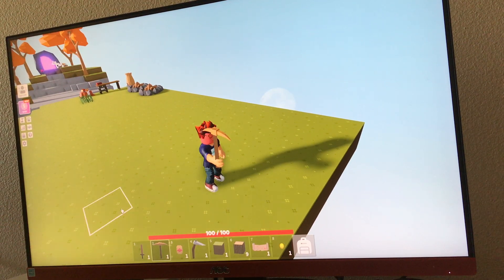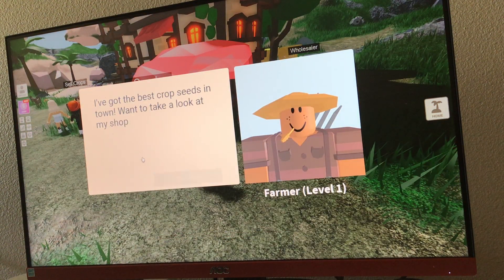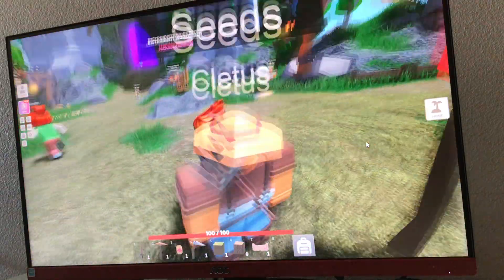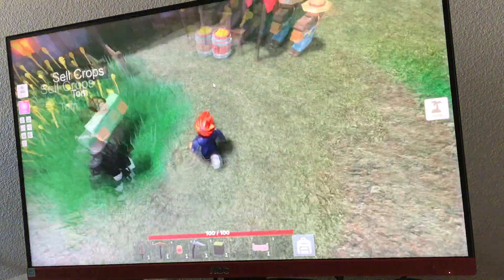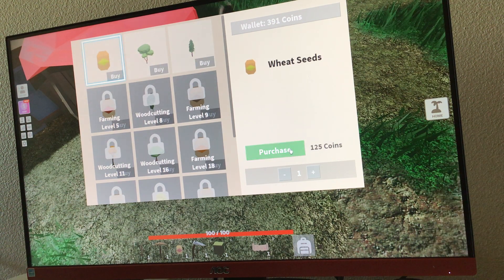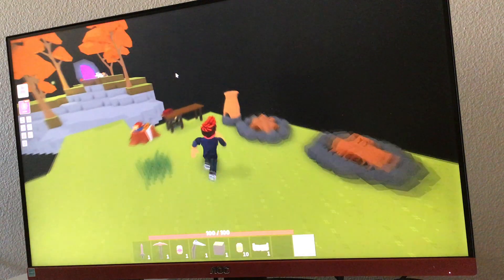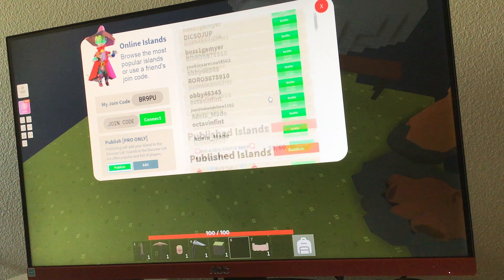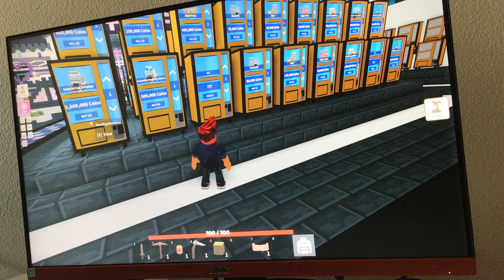Roblox islands part six